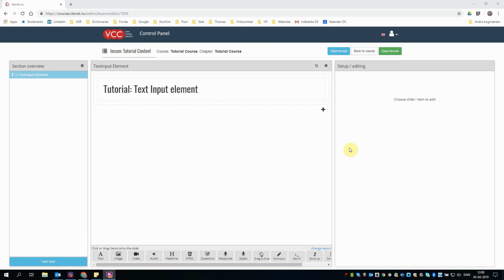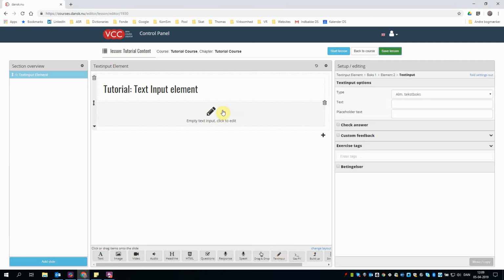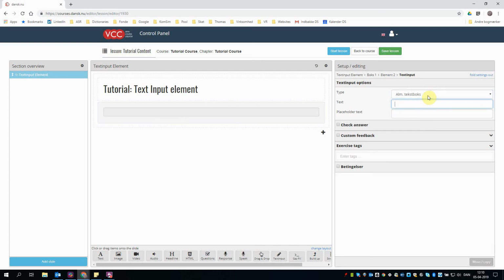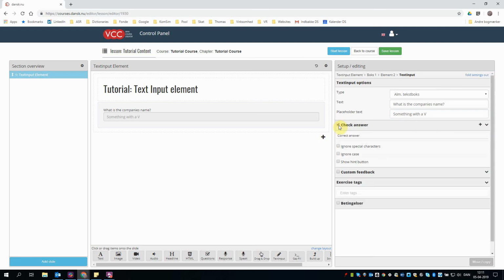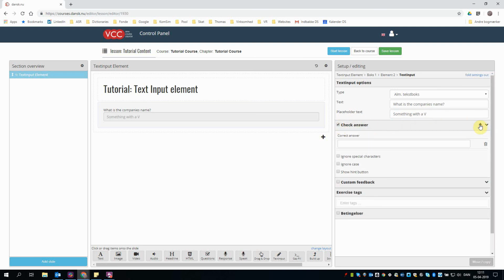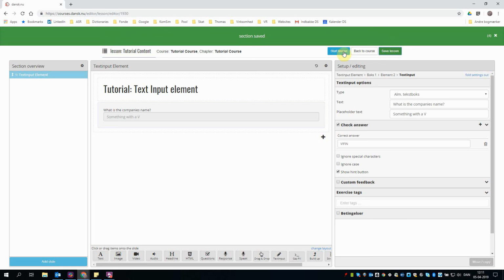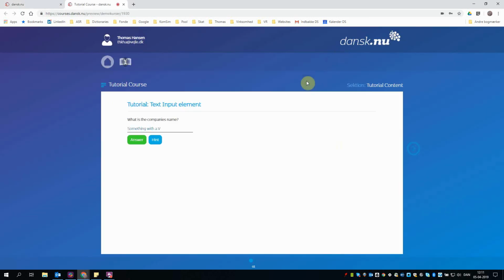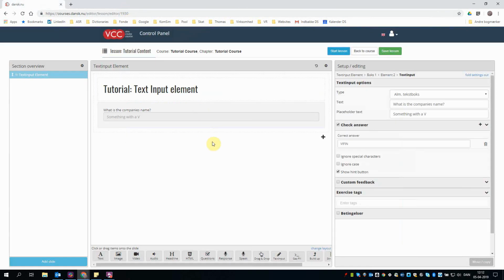VCC Text Input Element EN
VCC tutorial Text Input Element